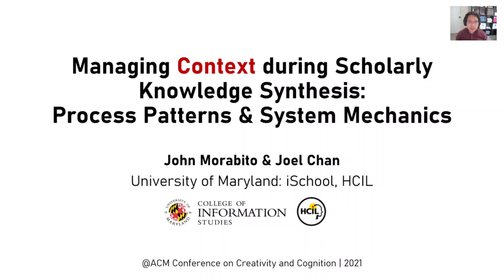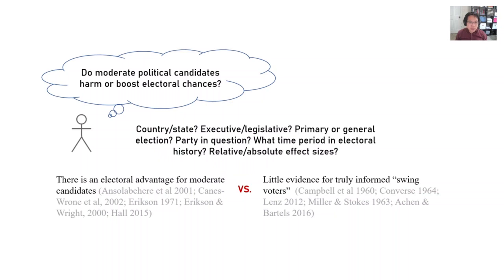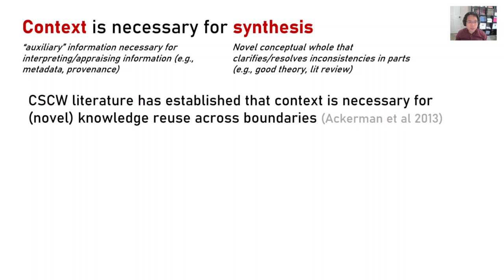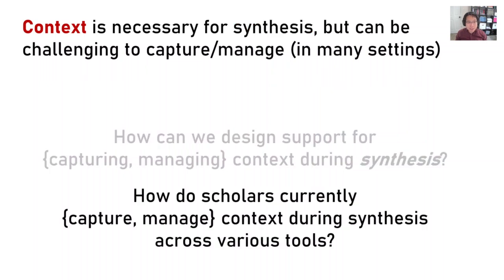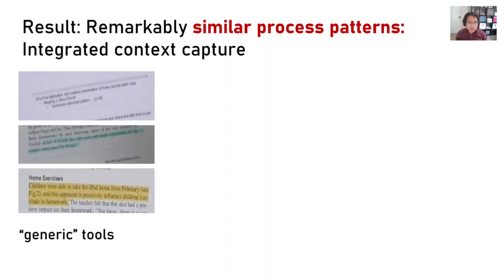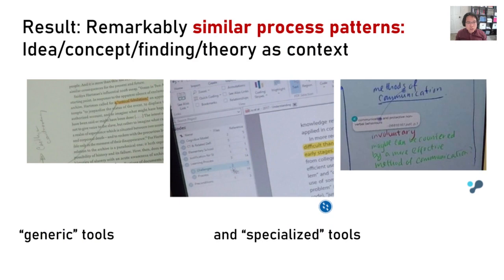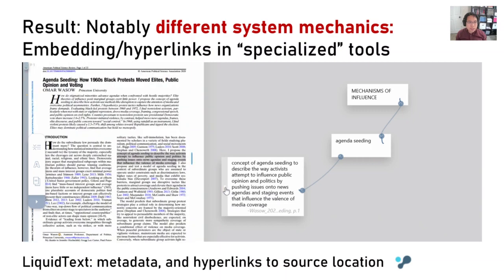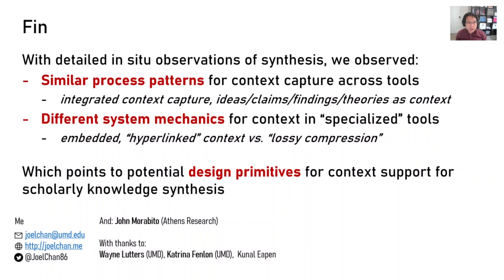Managing Context during Scholarly Knowledge Synthesis: Process Patterns and System Mechanics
John S Morabito, Joel Chan

C&C '21: ACM SIGCHI Conference on Creativty & Cognition
Session: This Is How You Do It Too

Abstract
Scholarly knowledge synthesis --- the production of a novel conceptual whole such as an effective literature review or theory --- is a critical yet consistently challenging subtask of research. We explore how managing the context of knowledge claims being synthesized, such as their production context or methodology, may be a critical under-supported subtask of synthesis in existing tools. Through in situ protocol analyses of researchers doing the work of synthesis, we studied how researchers capture contextual information in their notes and annotations, and how this varies across generic vs. specialized systems for synthesis. Our analysis revealed common process patterns of context capture, and qualitative differences in the nature of support for context capture across generic and specialized systems. Based on these findings, we discuss design implications for systems that aim to better support scholarly synthesis.

Pre-recorded presentation videos from the ACM SIGCHI Conference on Creativty & Cognition, July 22-23, 2021